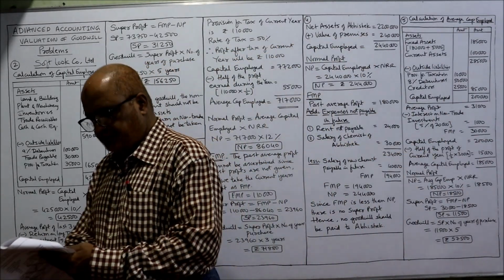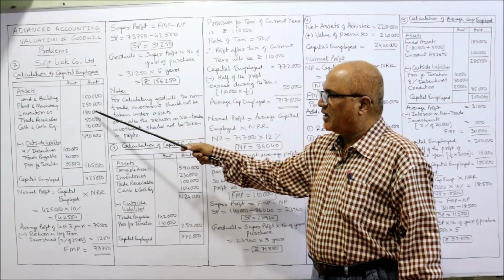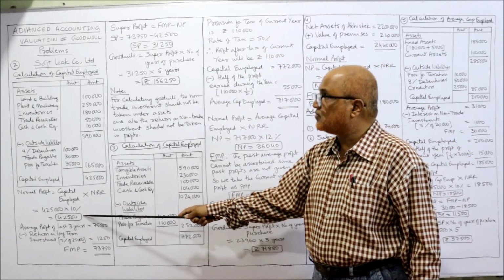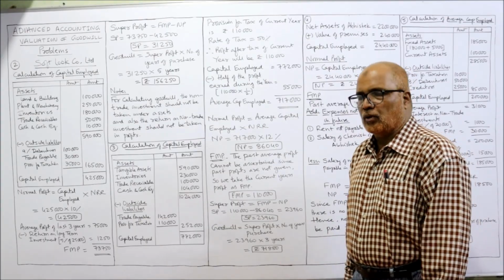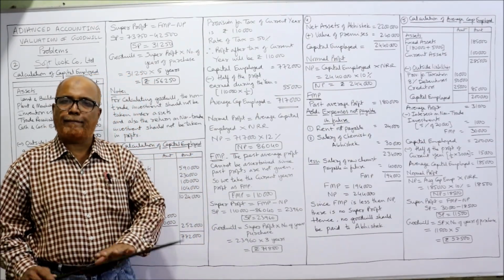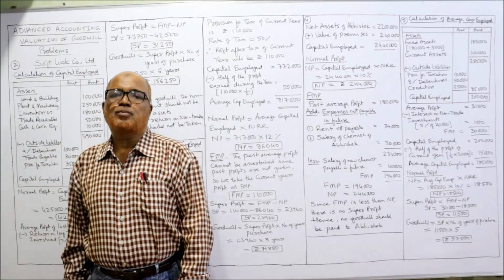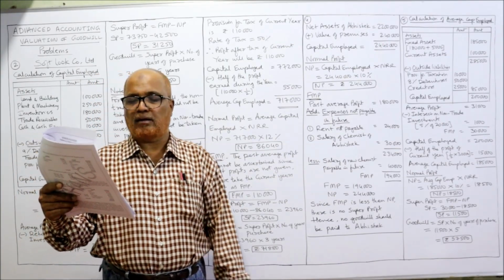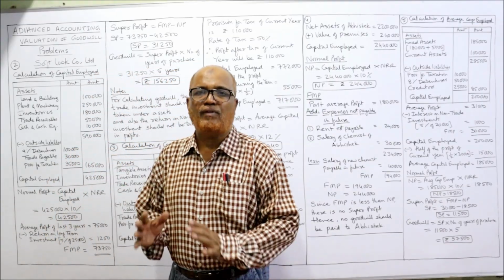Advanced Accounting I Valuation of Goodwill I Problems and Solutions I Part 3 I Hasham Ali Khan I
Advanced Accounting I Valuation of Goodwill II Problems and Solutions I Part 3 I Hasham Ali Khan I

Watch the video till the end to get a complete command on the subject of Advanced Accounting.  In this video I am explaining the concept of goodwill.  I have explained the meaning of goodwill and the methods of calculating goodwill in detail..   Watch the video till the end to get a complete command on the topics of goodwill.